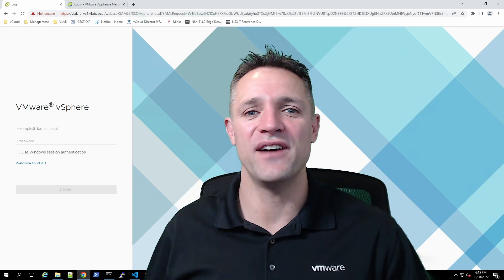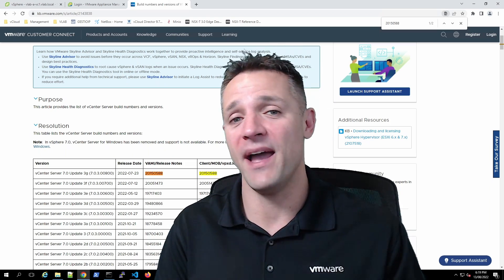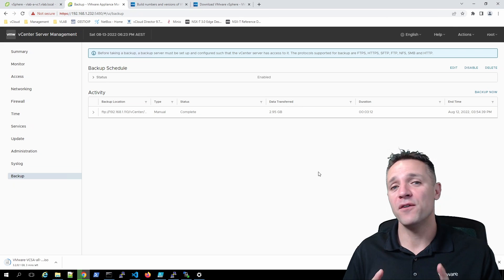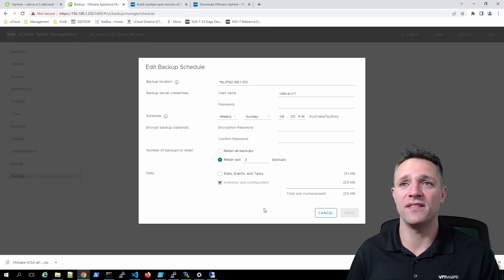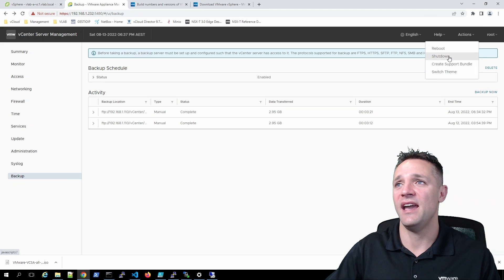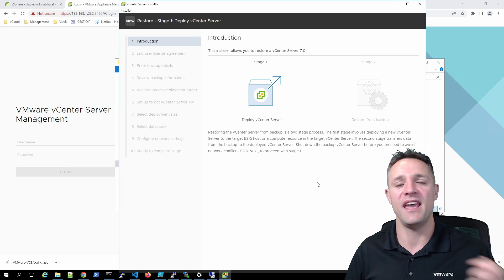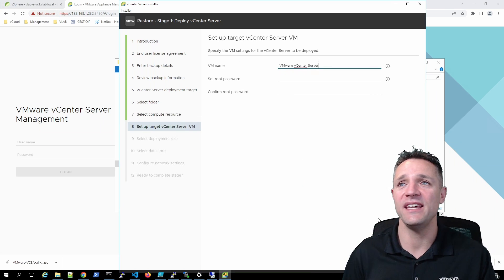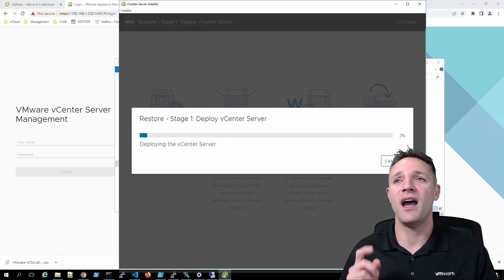Mastering vSphere 7 Essential Skills: Backing Up and Restoring vCenter Server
Your VMware vCenter server is the heart and soul of your vSphere environment, so it makes sense to protect it like it's the last pint of beer in the fridge on a Friday night, right?

In this guide, we will cover the essentials of vCenter server backup and restoration, including how to set up automated backups that are as easy as pie, simulate a vCenter failure without breaking a sweat, and perform a full restoration like a boss.

Join me in this fun and informative guide where I'll guide you step-by-step and show you how you can configure automated backups, but most importantly, how you can easily restore your server back to full production with a smile on your face. Don't wait for disaster to strike, be prepared and have some fun along the way!

Chapters
0:00   🎬 Intro
0:55   🎬 Two important numbers you need
2:41   🎬 Downloading the vCenter Server ISO image
3:49   🎬 Setup backups
7:59   🎬 Simulating a vCenter Server failure
9:00   🎬 Starting the restore process
16:24 🎬 Testing our restored vCenter Server

Recording Equipment
Logictech C922x Pro
Elgato Key Light Professional
Green Screen